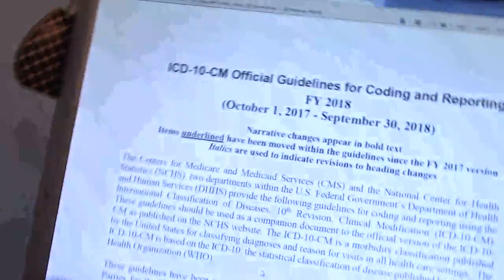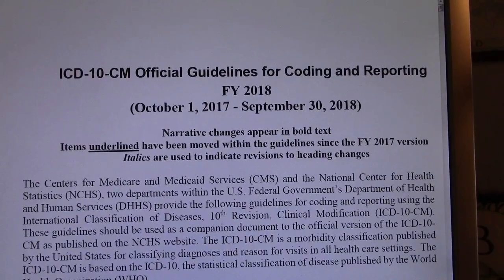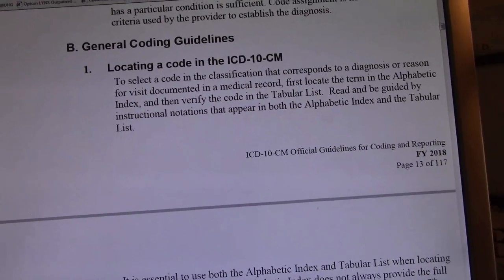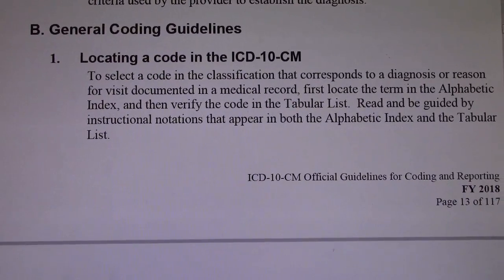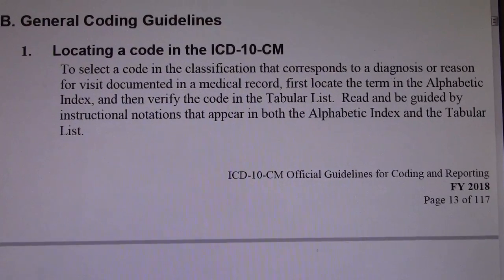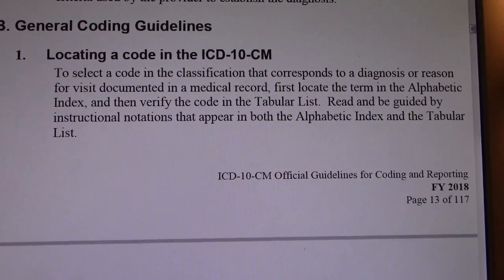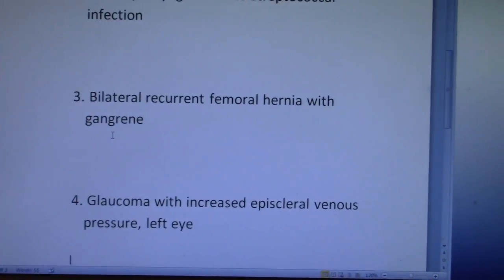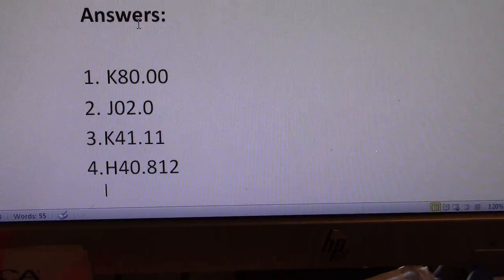Coding Guidelines - Part 2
In this video, we continue our studies of the 2018 Official Coding Guidelines.  Please don't forget to go back and view Part 1 and videos 1-9 on this channel before viewing this video. For homework, view videos 10-19 on this YouTube channel.